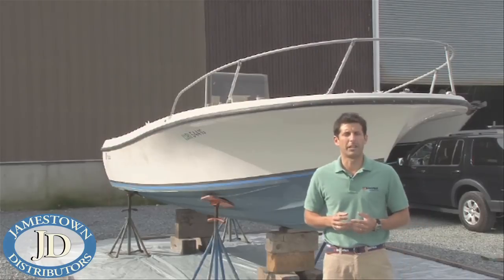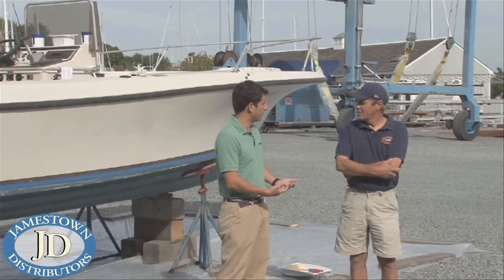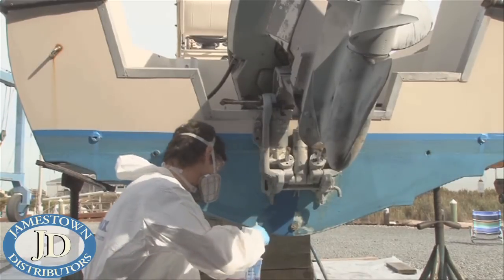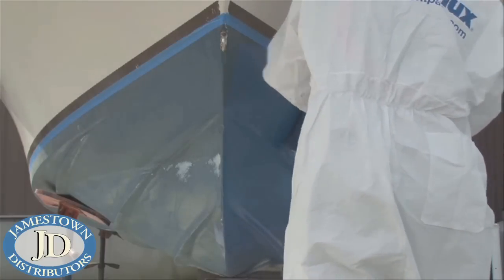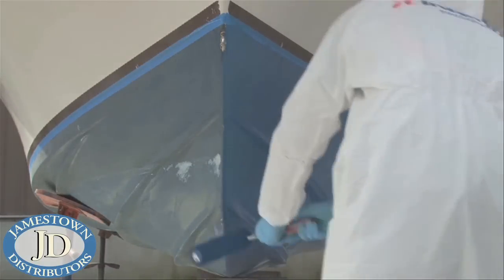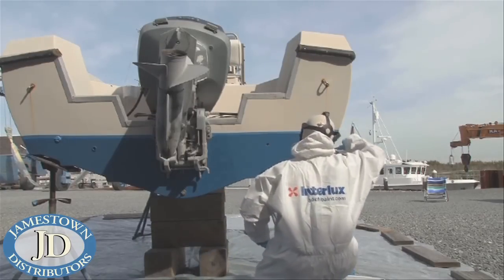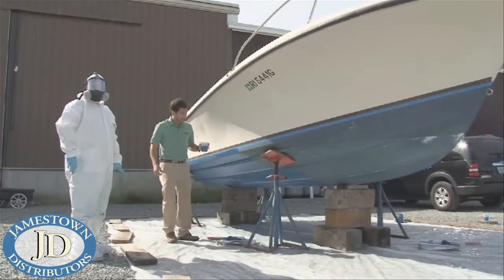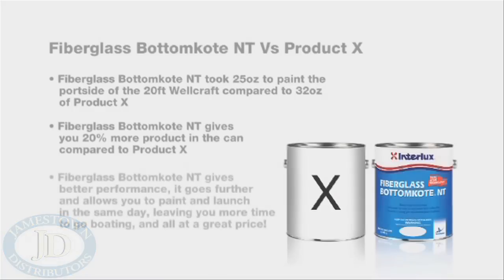Interlux NT Challenge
Take a look at this video by Interlux demonstrating their revolutionary Bottomkote NT paint. Because Bottomkote NT dries so quickly, you can paint and launch the boat the same day. To learn more about this paint visit us